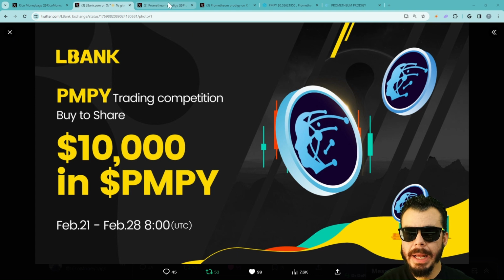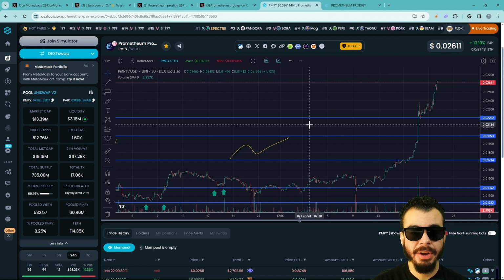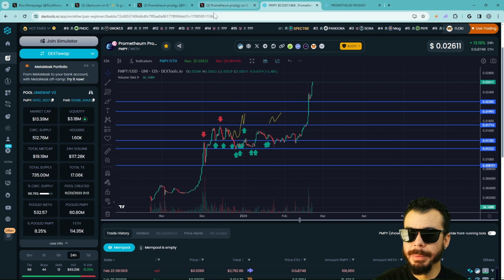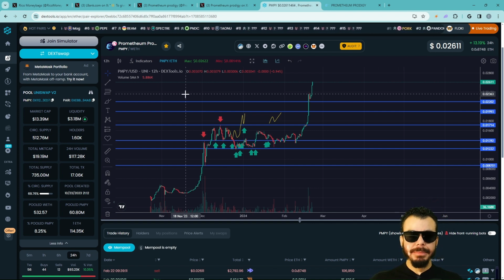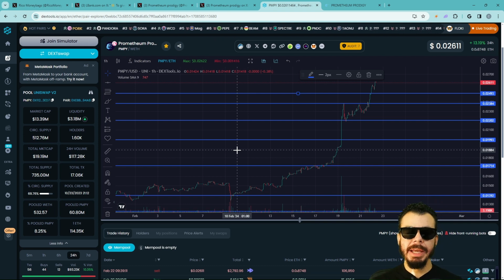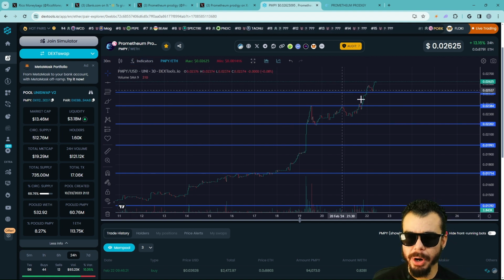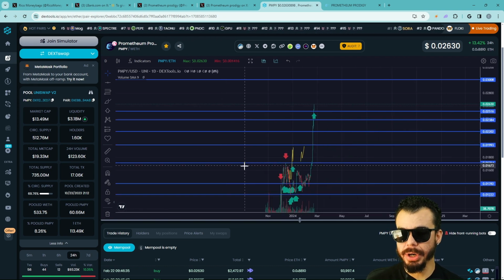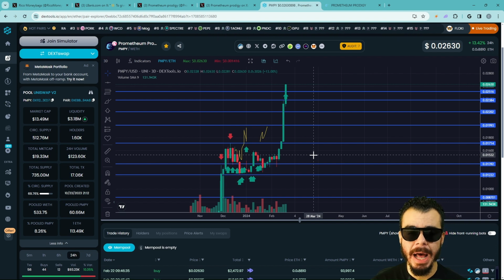Prometheum prodigy | $PMPY | Ai LAYER 2 Blockchain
Are you from the USA or Canada you can deposit $100 usdt and get free $100 usdt coupon for perpetual contract bonus👀👀👀
My Link💰

PRODIGY FLIP
MOBILE APP
The Prodigy Flip crypto trading mobile app is set to revolutionize the way crypto currency traders invest in crypto. With its decentralized multi chain exchange, traders will have access to a secure platform where their assets are fully protected within Prodigy Flip’s defi wallet. Additionally, the app offers state-of-the-art AI analytic tools, enabling traders to make informed decisions. The inclusion of the Prodigy AI robotic algorithmic trading assistant bot further enhances the trading experience, providing users with valuable assistance and support. Experience the future of crypto trading with Prodigy Flip.

PRODIGY STAKE
Our secure and dependable platform enables projects to offer attractive Annual Percentage Rates (APR) as rewards to their investors and holders.

PRODIGY CHAIN
Prometheum.Prodigy is a Layer 2 blockchain platform built on top of the Ethereum network.

PRODIGY AI INTEGRATIONS
With AI integration, smart contracts can be executed more intelligently, enabling advanced data analysis and optimization.